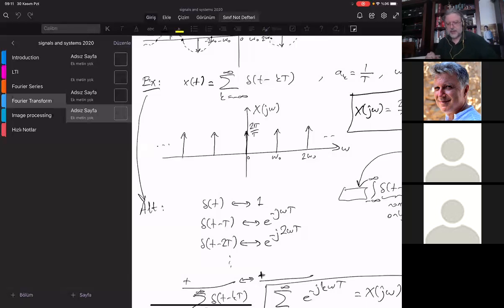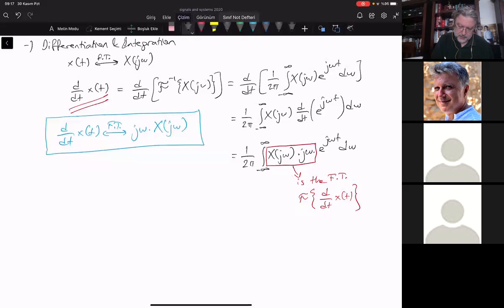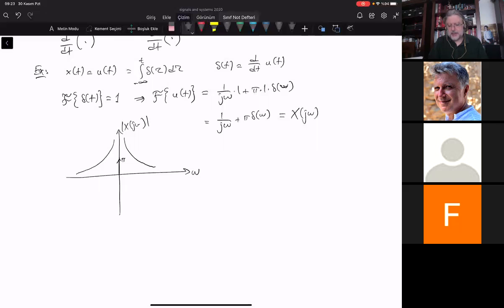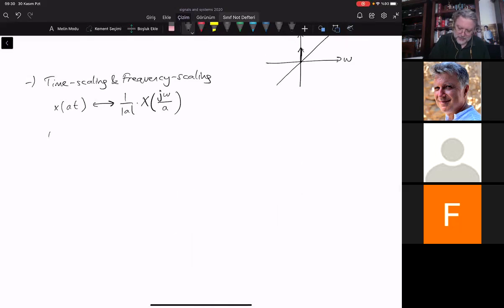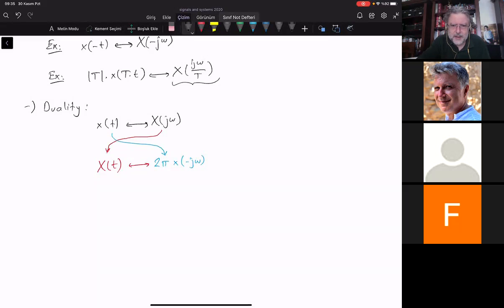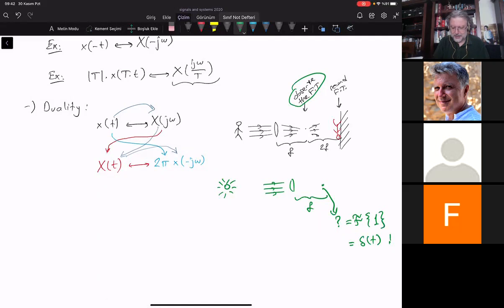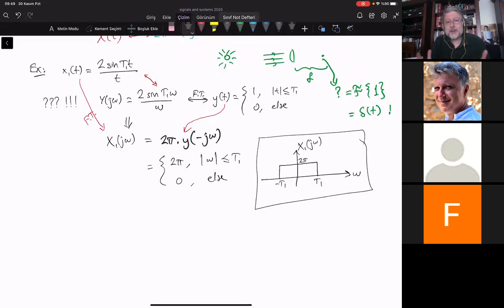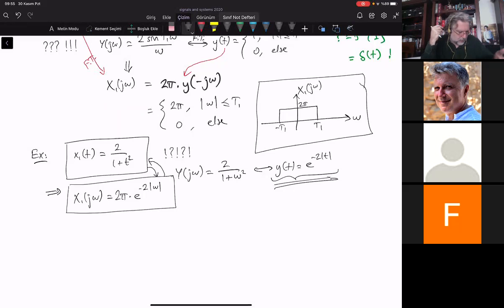Signals&Systems week-9-1: CT Fourier transform properties and examples